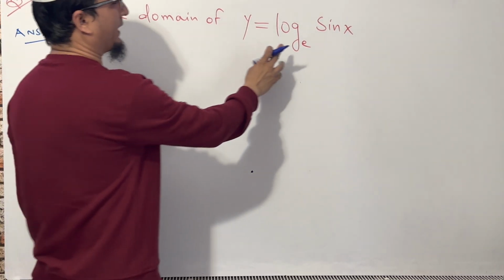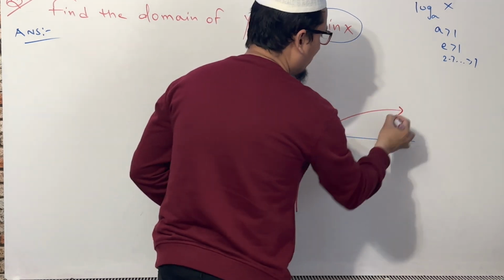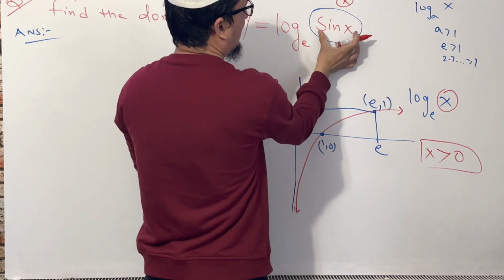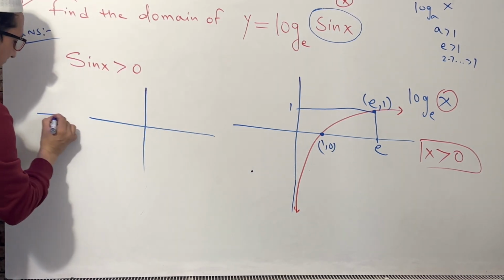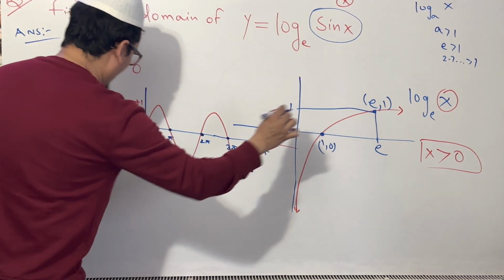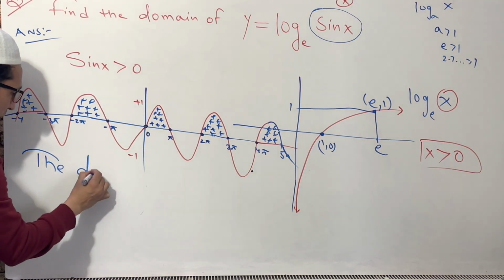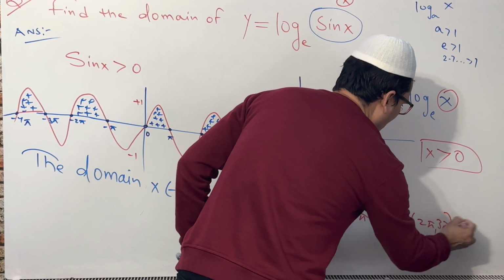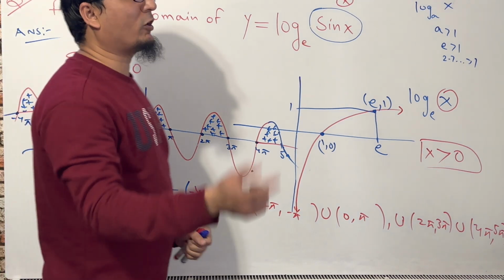Find the domain of logarithmic function || IIT || AIEEE || Find the domain of y= log base e (sin x)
calculus prep
calculus review
all about calculus
calculus help,
calculus1
college calculus
calculus tutoring
precalculus review
precalculus trigonometry
precalculus lesson 1
precalculus parabola
precalculus professor Leonard
precalculus college
precalculus chapter 1
precalculus 2
precalculus 1

Regards,
Mohammad Tariq